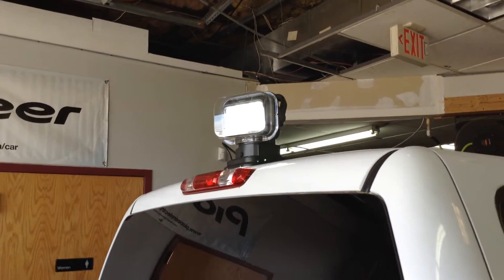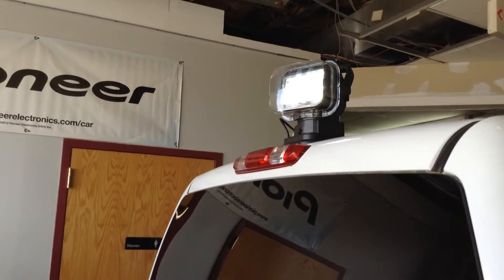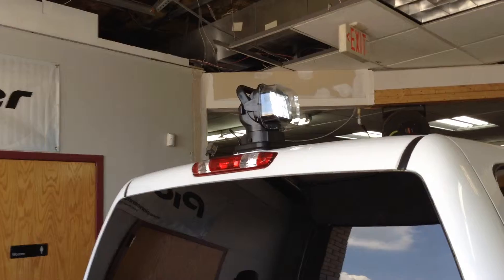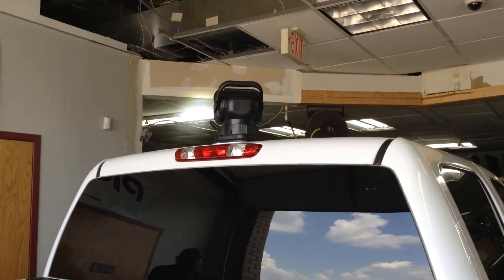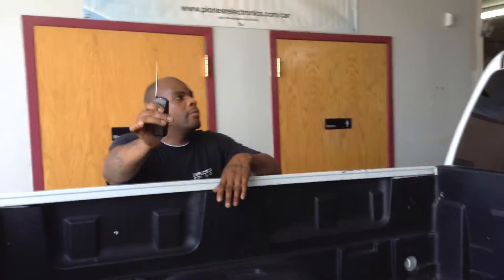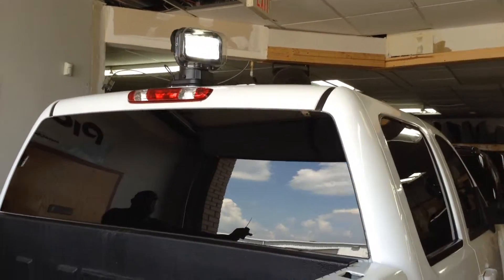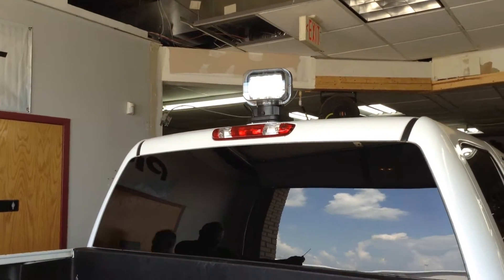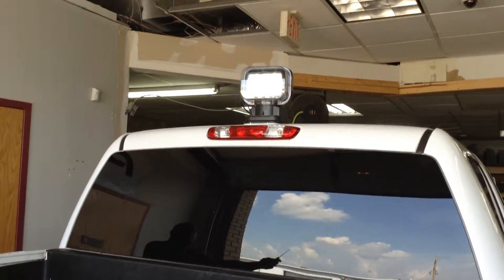360 LED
Custom LED lights